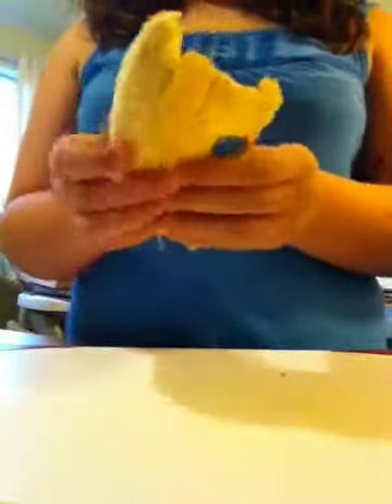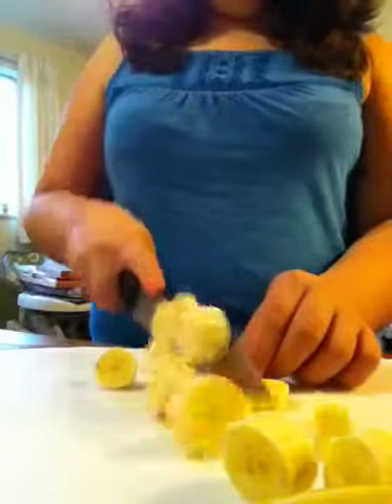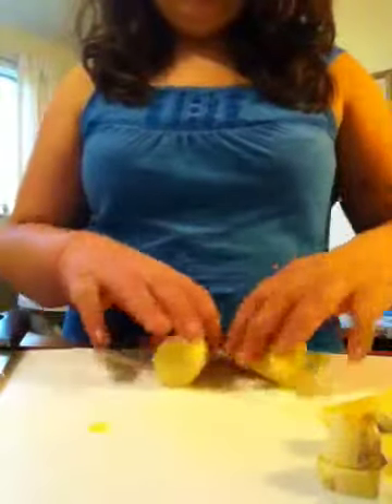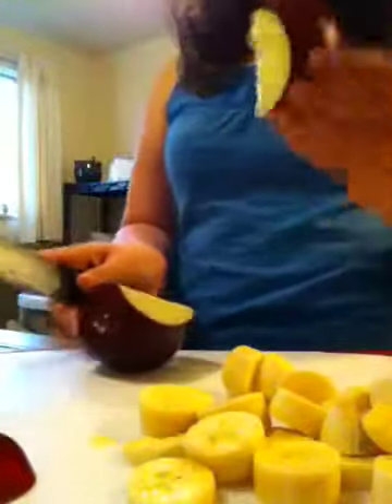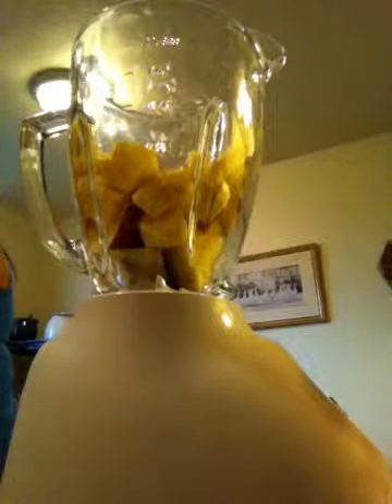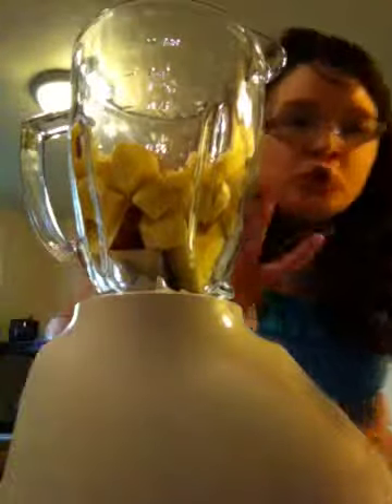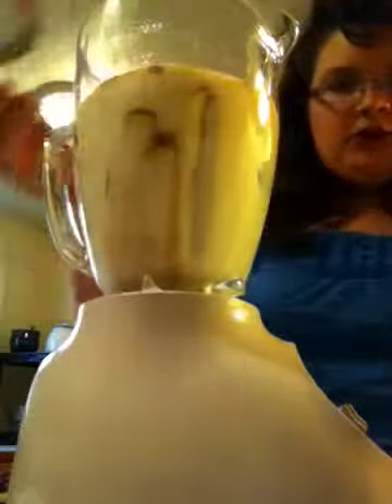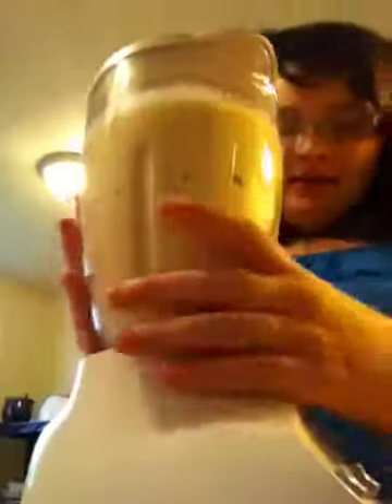How to make a smoothie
Just showing you guys how to make an awesome banana and apple smoothie